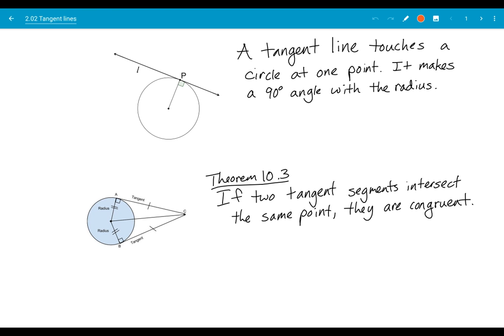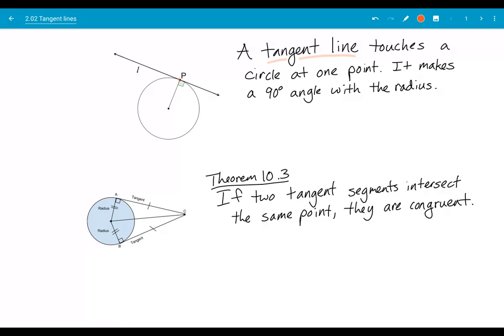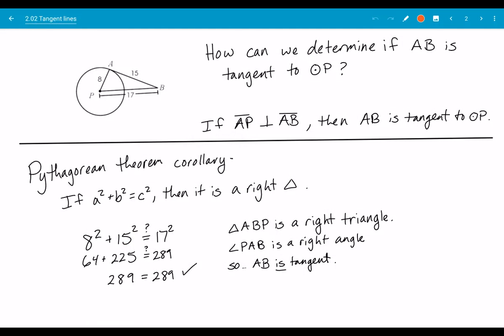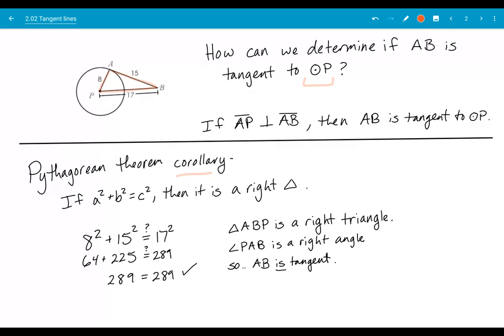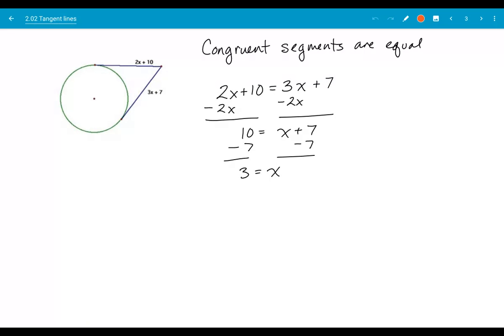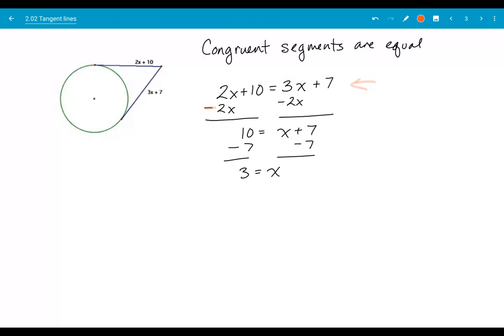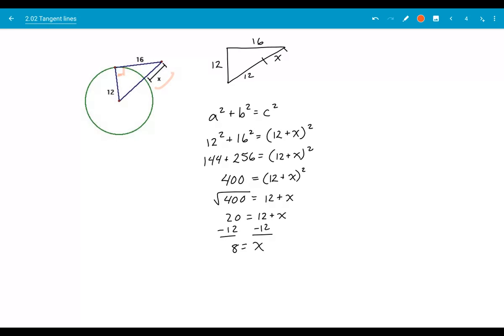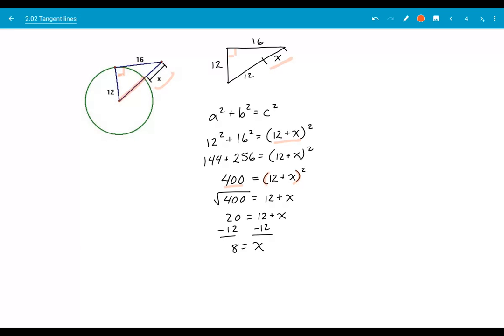8.2: Tangent Lines